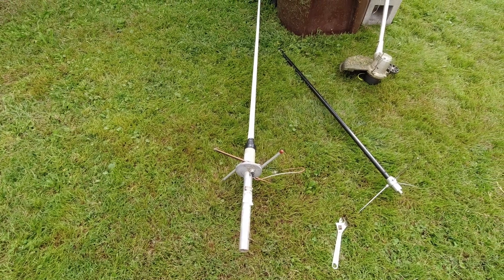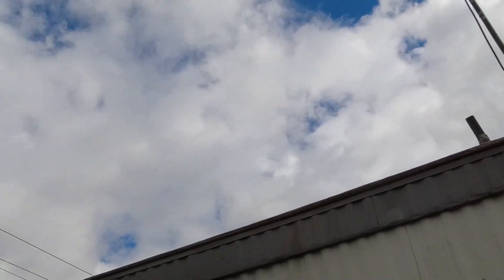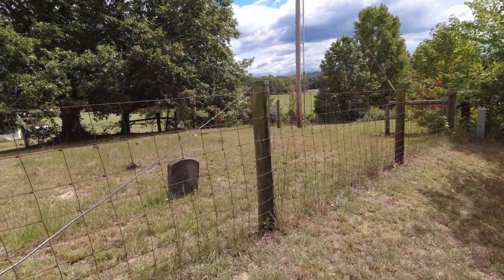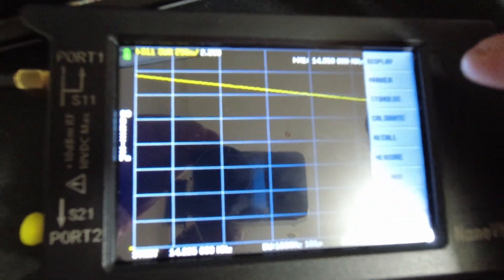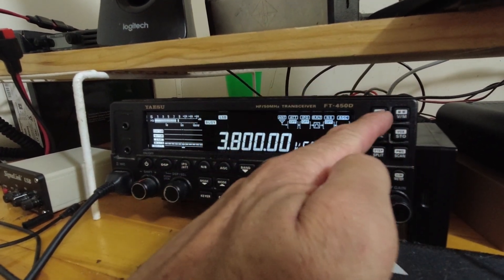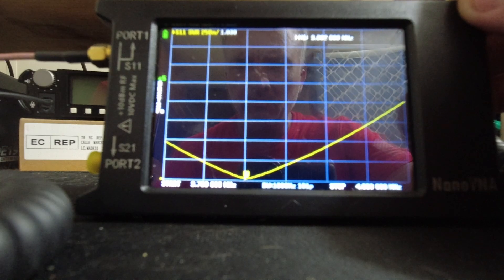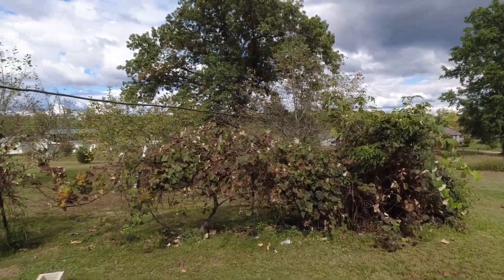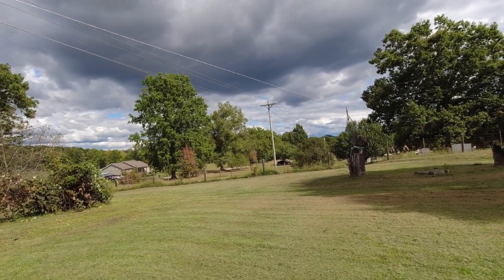80 Meters on an endfeed with no coil or tuner needed?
i wanted to see if i could get 80 meters without a coil and no tuner needed to use. even tho the setup is not ideal it should allow for some contacts to be made, always fun messing with antennas!!